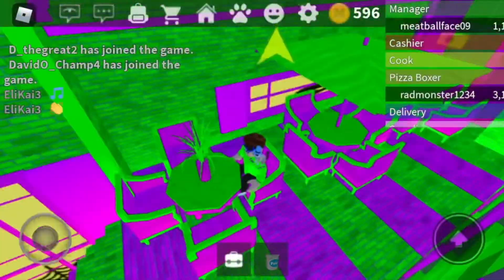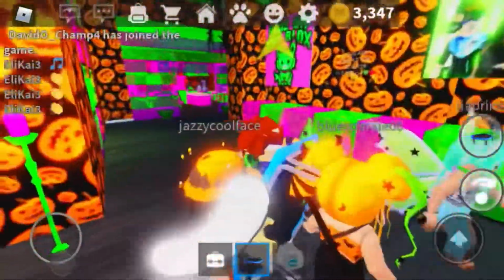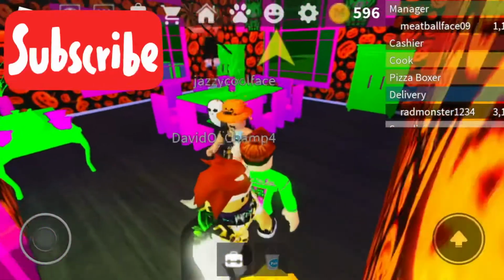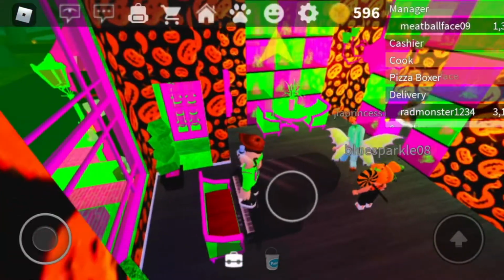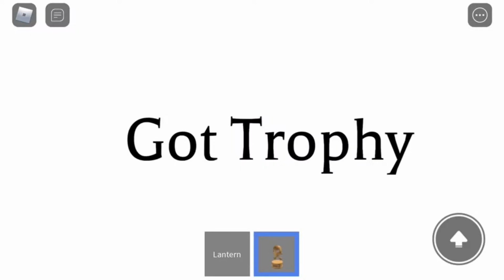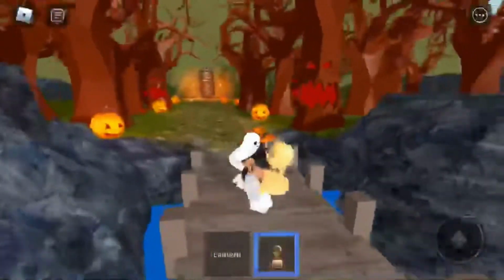TOUR OF THE MANSION OF KIDZ ON THE BLOX FROM PIZZA PLACE!!!!!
We are back and give you guys a quick tour of the mansion of the Kidz on the Blox in Pizza Place on Roblox. We also go through the maze in Pizza Place since it is almost Halloween!